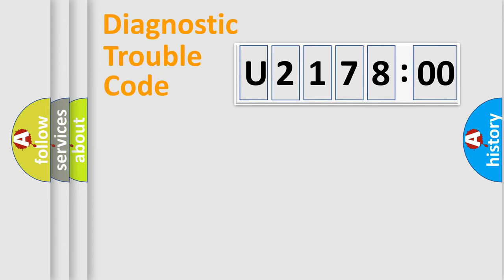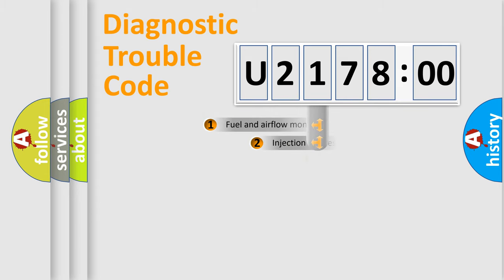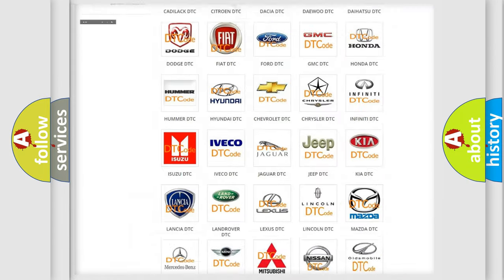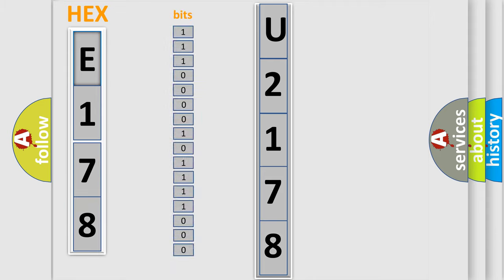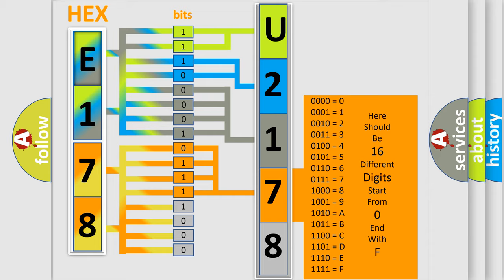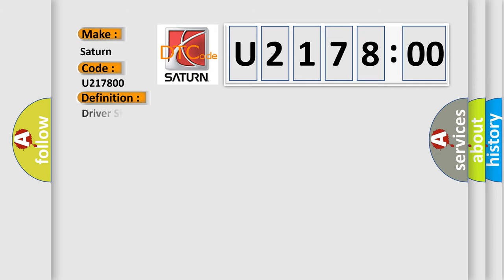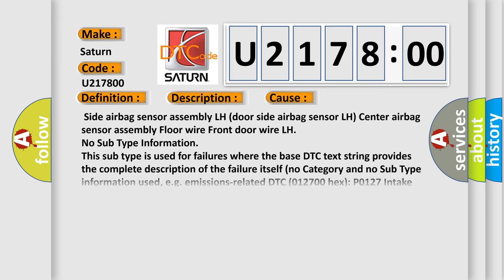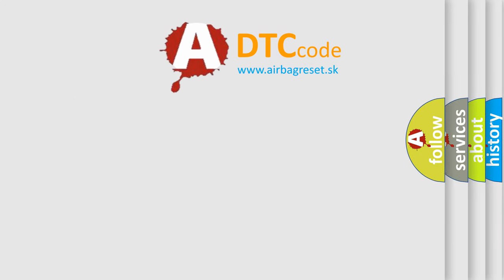DTC Saturn U2178-00 Short Explanation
Contents:
0:21 Basic DTC analysis according to OBD2 protocol standard.
1:48 Insight into programming
2:58 A diagnostically understandable description of the Diagnostic Trouble Code
3:05 Basic error definition

Make:
Saturn
Code:
U2178 00
Definition:
Driver Side - Side Airbag Sensor Circuit Malfunction
Description:
The center airbag sensor assembly receives a line short signal,open signal,short to ground signal or B+ short signal in the side airbag sensor assembly LH circuit for 2 seconds.Side airbag sensor assembly LH malfunction Center airbag sensor assembly malfunction
Cause:
 Side airbag sensor assembly LH (door side airbag sensor LH) Center airbag sensor assembly Floor wire Front door wire LH
Failure Type: